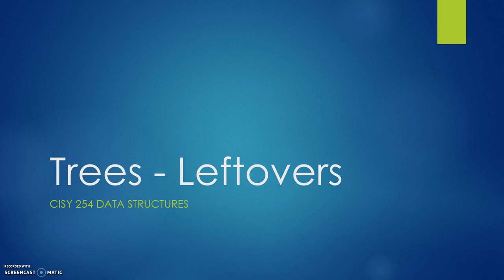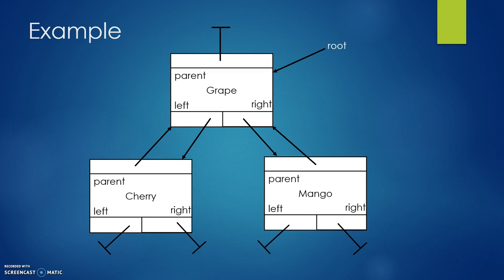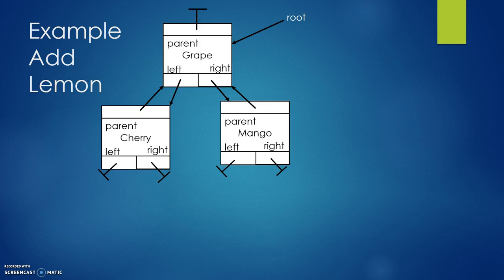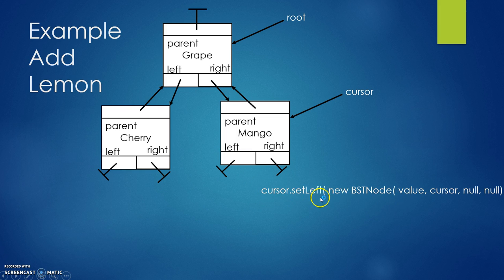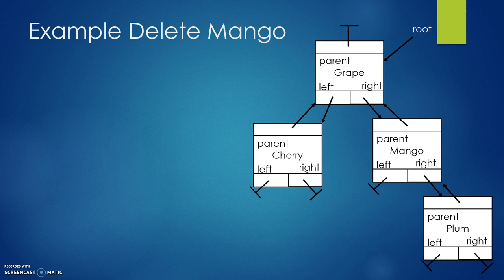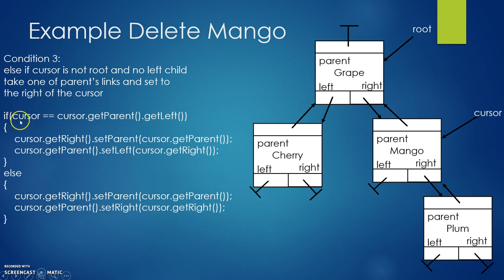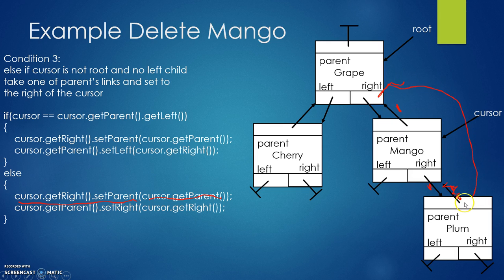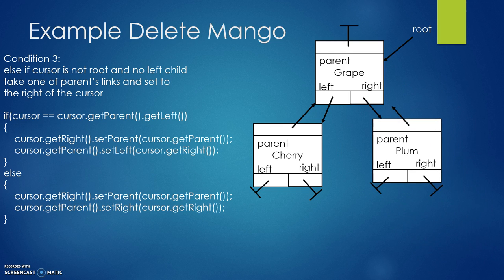CISY254 Trees using a Parent field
This is meant as an addendum to a undergraduate introductory course in Data Structures that uses Michael Main's book "Data Structures and Other Objects using Java"

This video shows the use of a "parent" field in a BSTNode for a Binary Search Tree